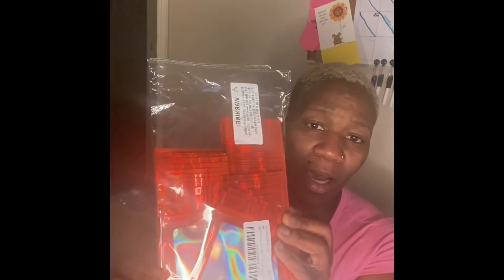Amazon mini haul| New products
Amazon mini haul and new products to my website.